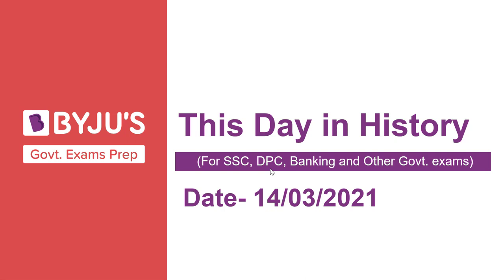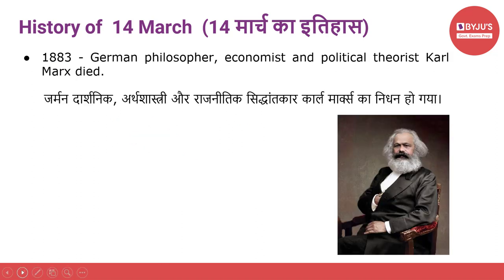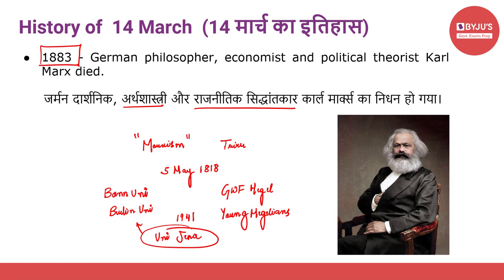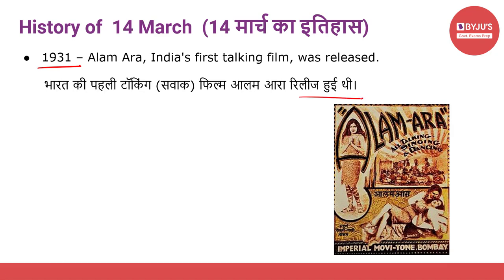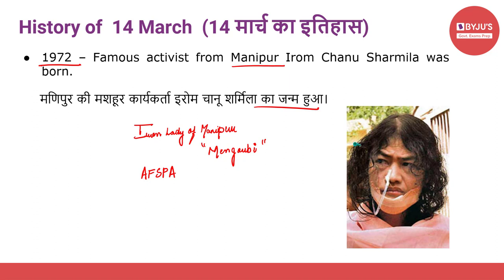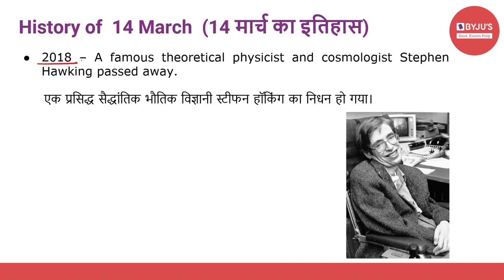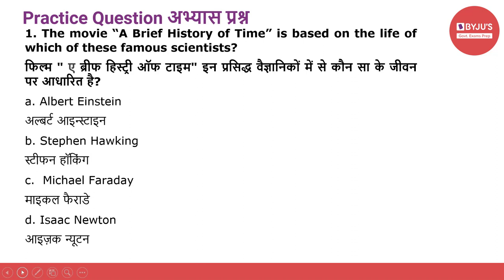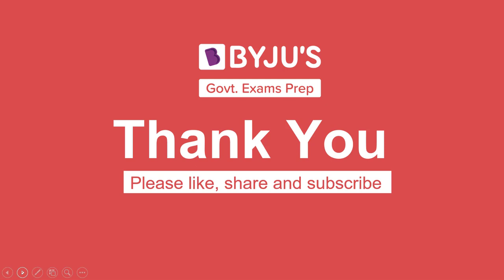This Day In History | 14th March 2021 | Govt Exams | SSC CGL | IBPS | SBI | Other Banking Exams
BYJU's Govt. Exams Prep is your one-stop destination for conceptual clarity and understanding of a spectrum of topics- including Logical Reasoning & Data Interpretation, English Comprehension, Banking Trivia, Quantitative Aptitude, Current Affairs and much more!

Current affairs are very relevant for various government examinations. In the "This Day In History" lecture series, we will discuss the events of significance that have occurred in the past, on this date.

Now prepare smart and crack a plethora of competitive exams such as SSC, SBI, NABARD, IBPS and many others, only with BYJUs.

Happy Learning,
Byju's Govt. Exams Prep